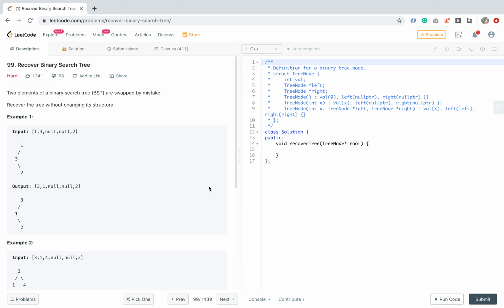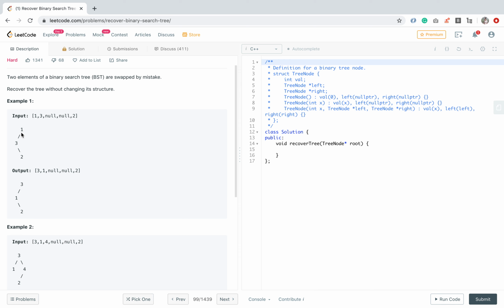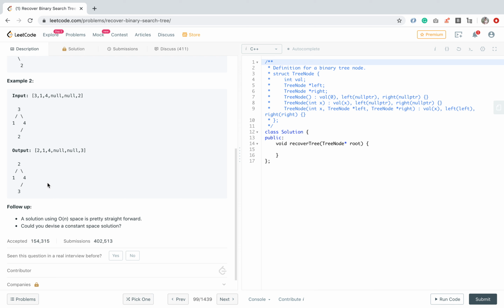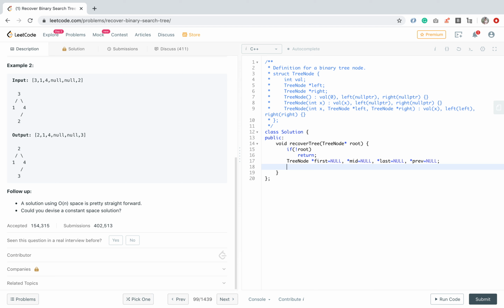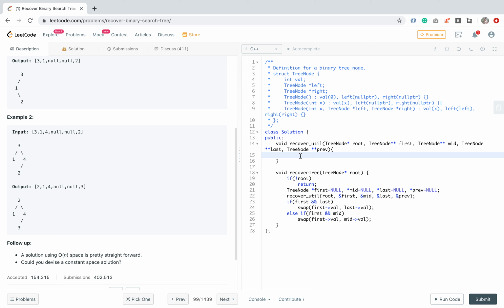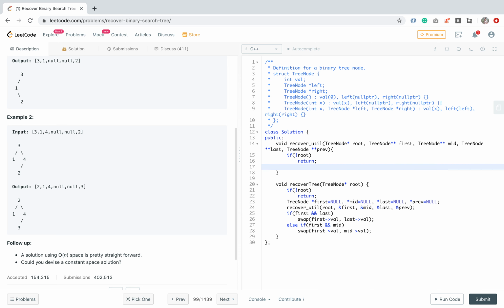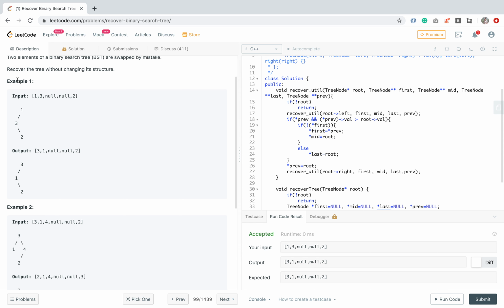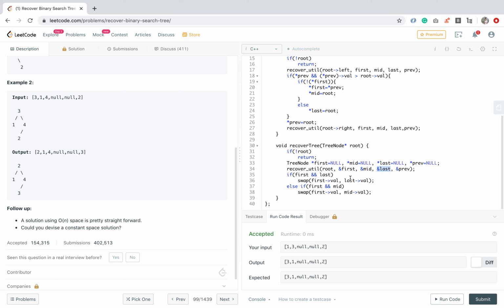99. Recover Binary Search Tree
Solution in c++ with proper explainations of Leetcode Hard Problem [99]. Recover Binary Search Tree.